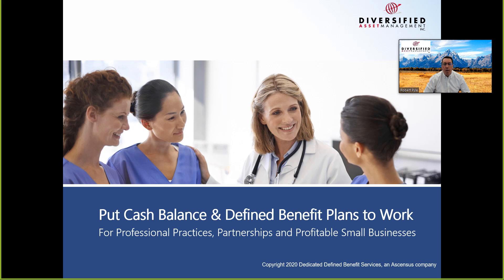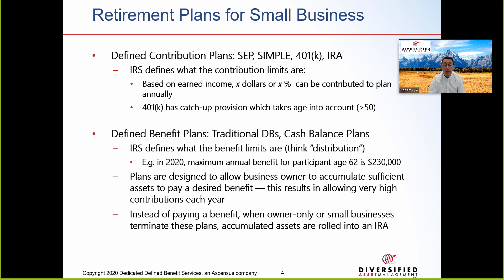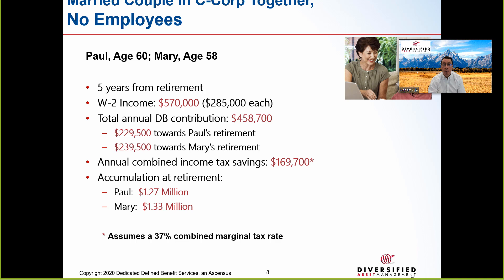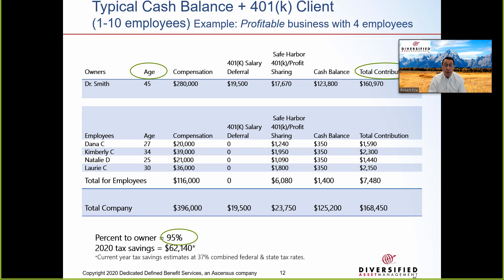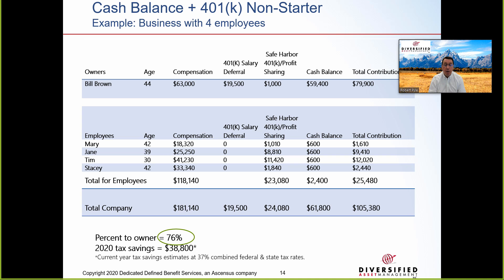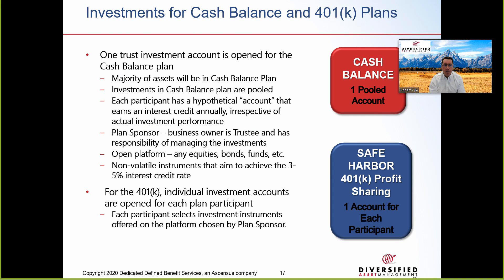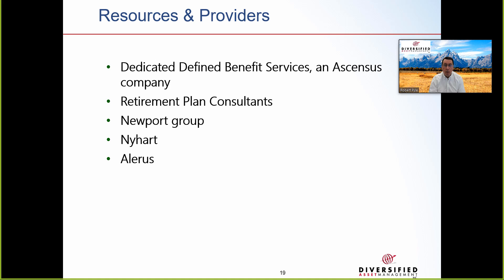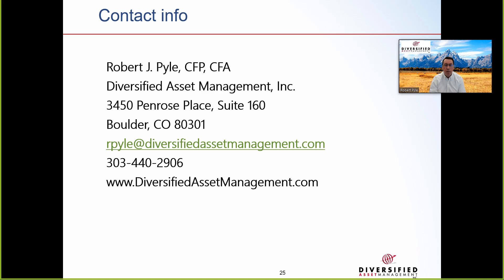Cash Balance & Defined Benefit Plans - how you can put them to use for your small business owners.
We discuss Cash Balance & Defined Benefit Plans, and specifically, how you can put them to use for your high income, professional practices and small business owners.

These slides were provided by Dedicated Defined Benefit Services – one of our resource partners.

After the session, you will know more about cash balance and defined benefit plans that you ever wanted to know.

You will have the knowledge to look for the type of situations so you can show your clients how to save even more money on their taxes. You want to acknowledge that your clients are reducing their taxes. You want to use the words even more, which will tell them they are doing something. You will know how to approach your clients to implement a plan and generate even more revenue for your firm.

You will feel more comfortable with how cash balance plans and defined benefit plans work.

Give us a call to find out more about Cash Balance & Defined Benefit Plans